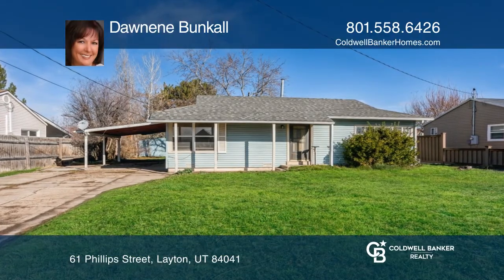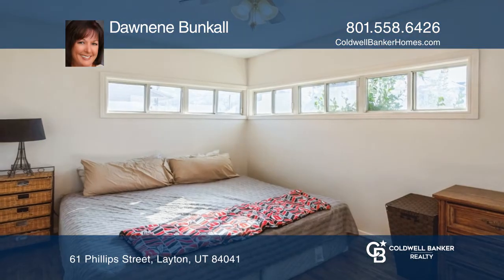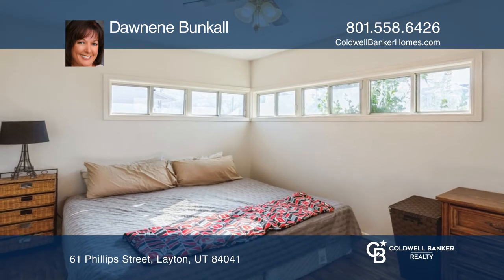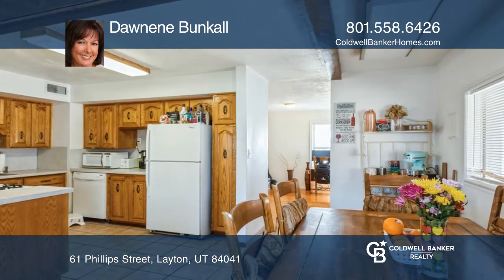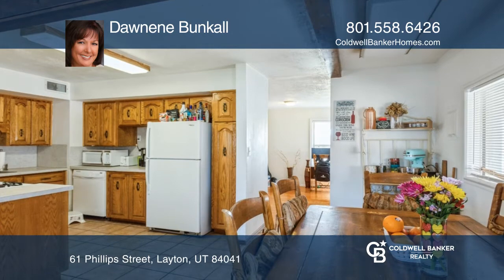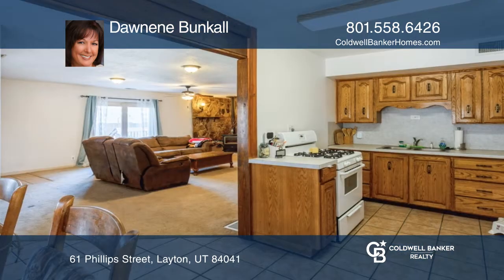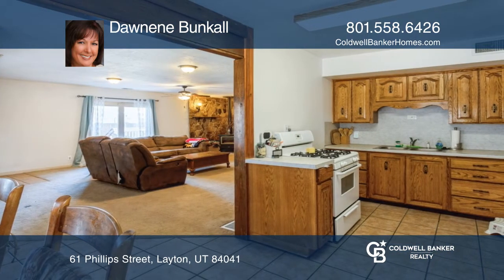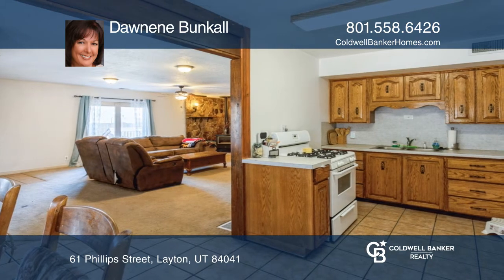61 Phillips Street Layton, UT | ColdwellBankerHomes.com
61 Phillips Street, Layton, UT

Great one level living home with an open spacious floor plan featuring two bedrooms, one bath, a large family room with a freestanding gas fireplace hardwood and tile flooring. Great yard and deck to entertain and play in. Utopia internet. New AC and furnace in 2018, new roof in 2015. Great location